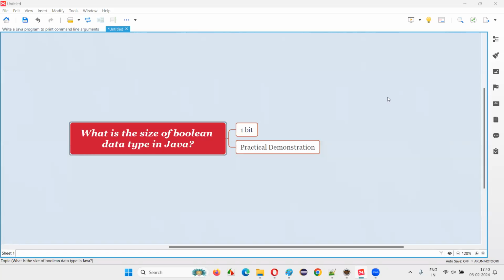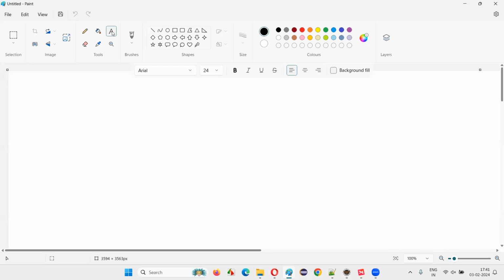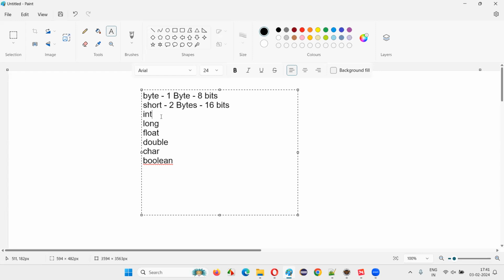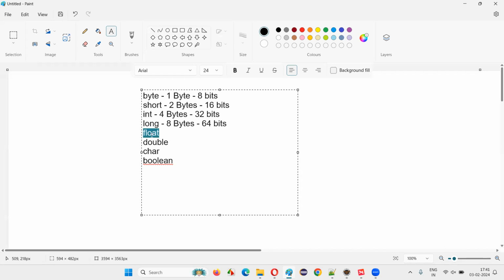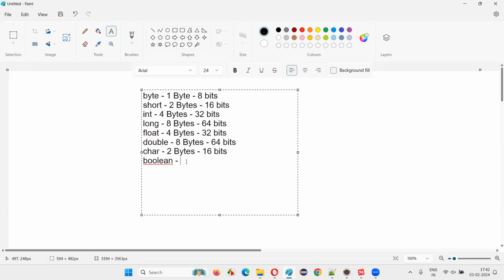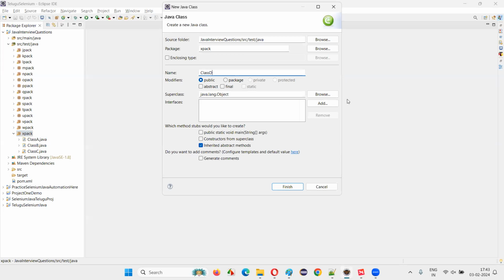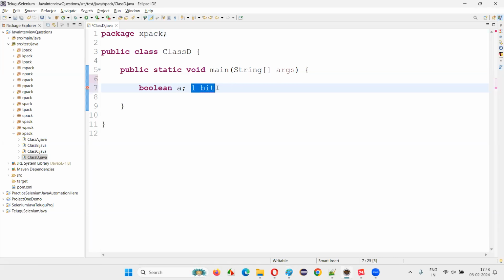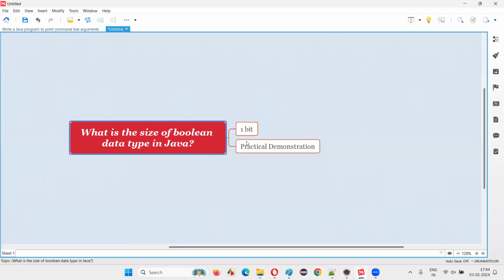What is the size of boolean data type in Java (Core Java Interview Question #194)